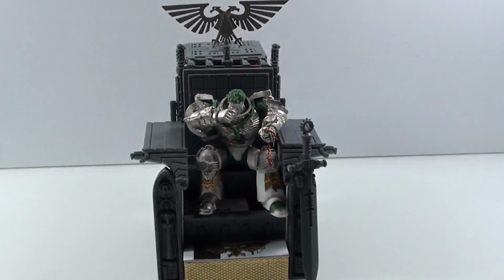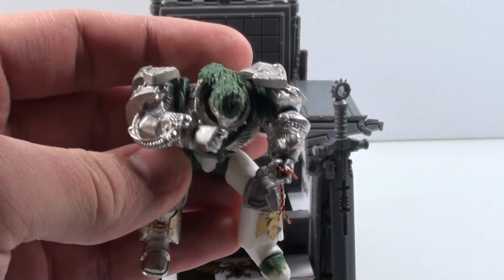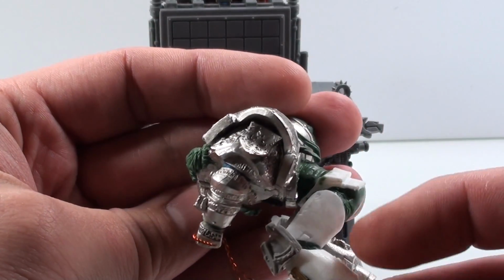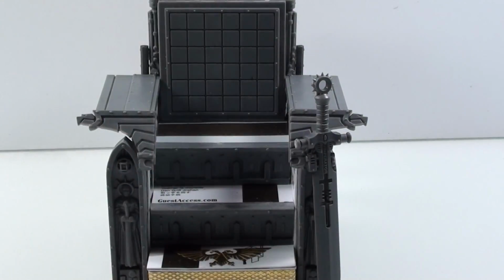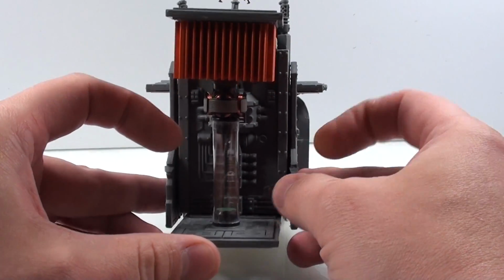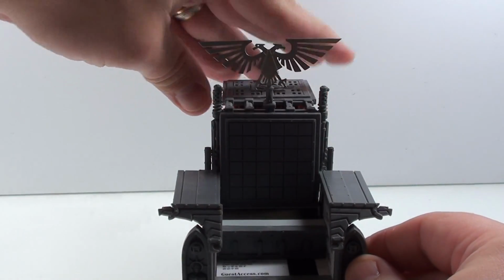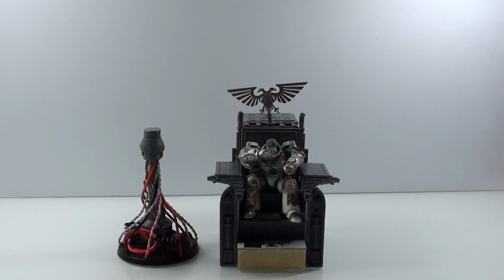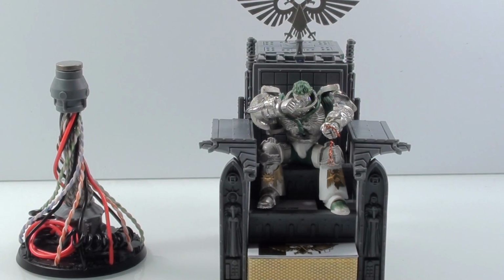On the Desktop 2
Here is a little project I've been working on recently.  I might possibly enter it into a contest but haven't decided yet.  It really depends on how it ultimately comes out.  Thanks!